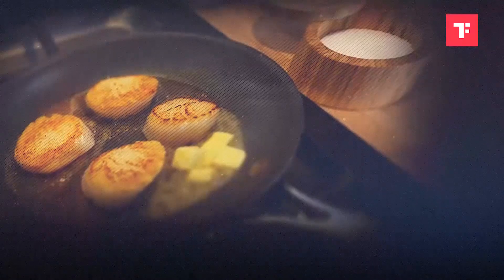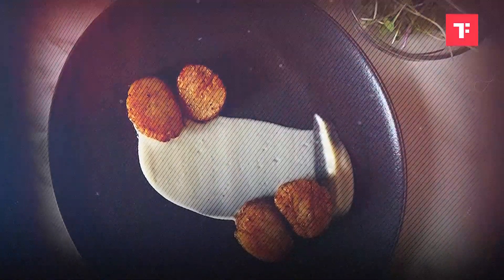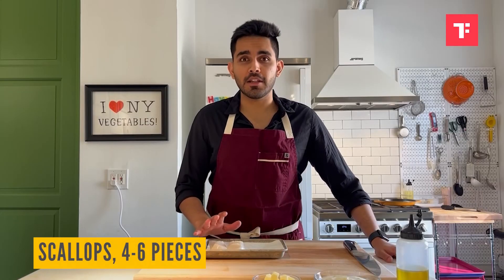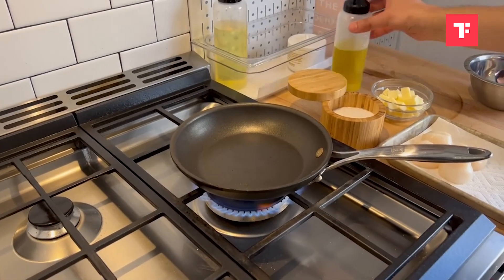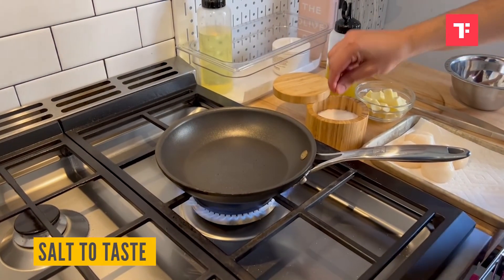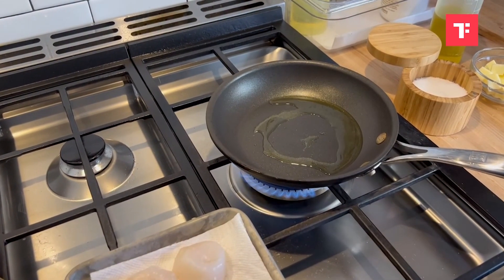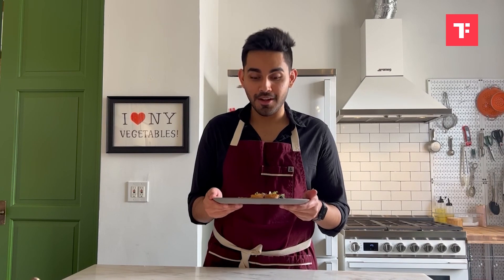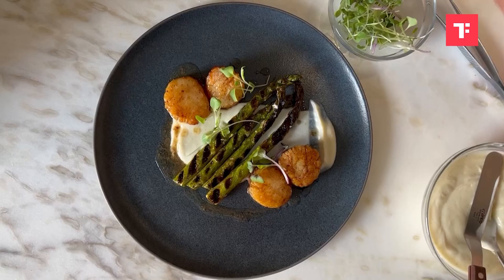Pan Seared Scallops, Cauliflower & Vanilla Puree, with Grilled Asparagus Recipe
In this video, you will get to learn how to make Pan-Seared Scallops, Cauliflower & Vanilla Puree, with Grilled Asparagus recipe at home. This exotic recipe is by Chef Neel Kajale, Test Kitchen Manager, Havens kitchen. This Valentine’s Day, if you wish to surprise your partner with a fine dine experience at home, with some home-cooked exotic delicacy, then try this easy scallop recipe, which is flavoured with cauliflower and vanilla puree, and is served with on a bed of grilled asparagus. To make this easy recipe, you need cauliflower, heavy cream, milk, salt, black pepper, vanilla pod, asparagus, olive oil, garlic, scallops, butter, and microgreens. To know the method of making this exotic preparation, click on the play button, watch the video, and give it a try at home. For more interesting recipes, keep watching Times Food.